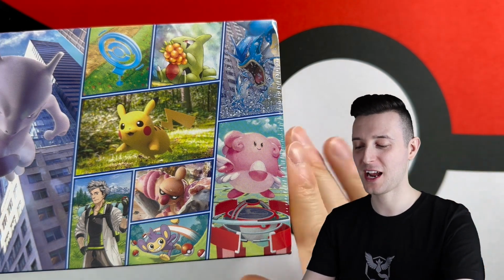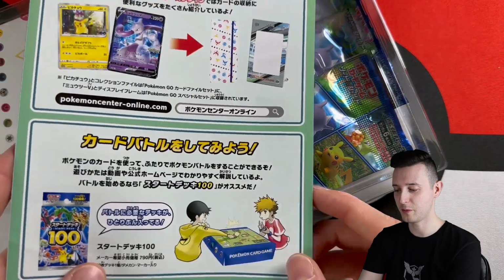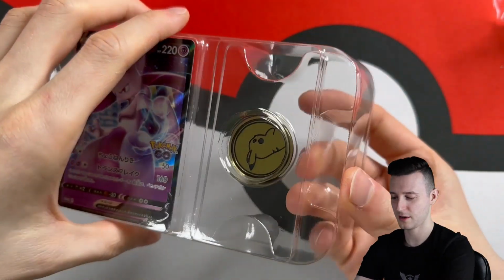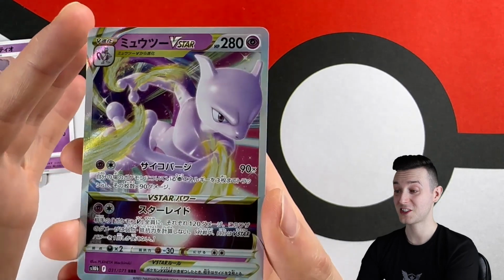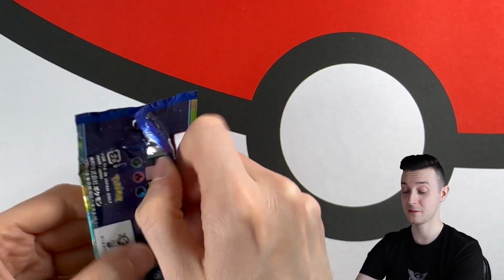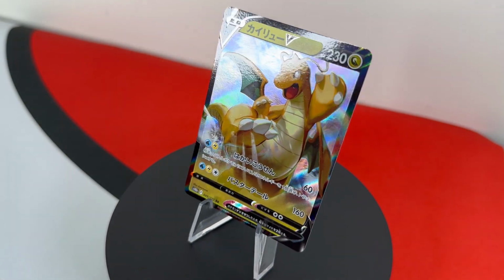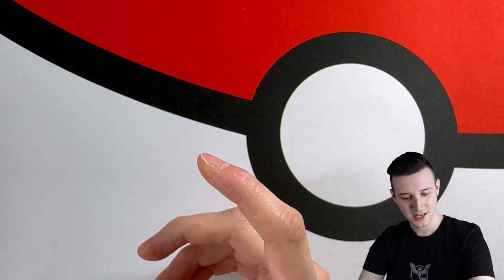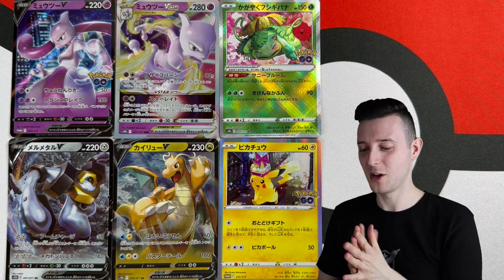Pokémon TCG - Pokémon GO Japan Unboxing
Pokémon GO but Japanese cards!

Here we open the card binder set & special set!

Background audio: All credit to Qumu - Pokémon Red/Blue/Yellow - Pallet Town [Remix]

Time Stamps:

0:00 Intro
6:00 Pack Opening
13:23 Recap